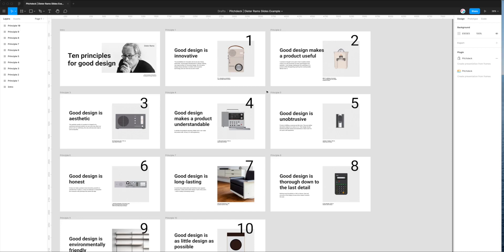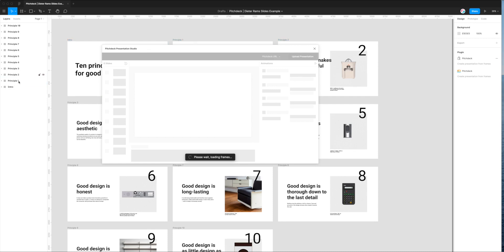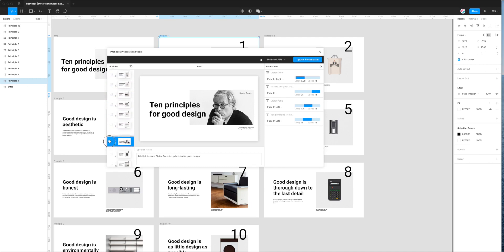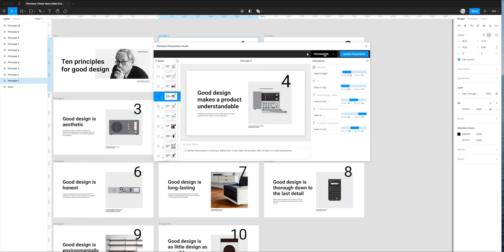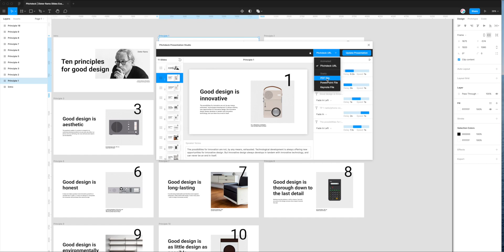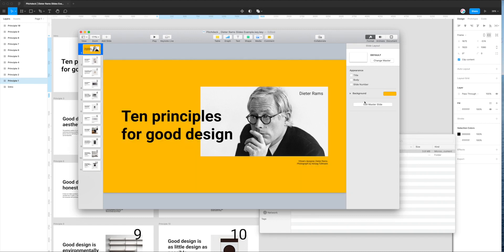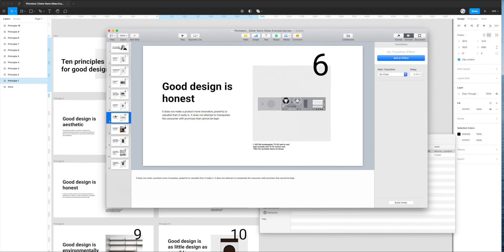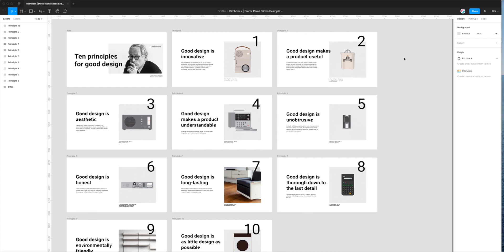Figma Tutorial: Export slide deck presentations from Figma to Keynote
This video tutorial is a complete step-by-step guide showing you how to export your slide deck presentation designs from Figma to Keynote using the Pitchdeck plugin